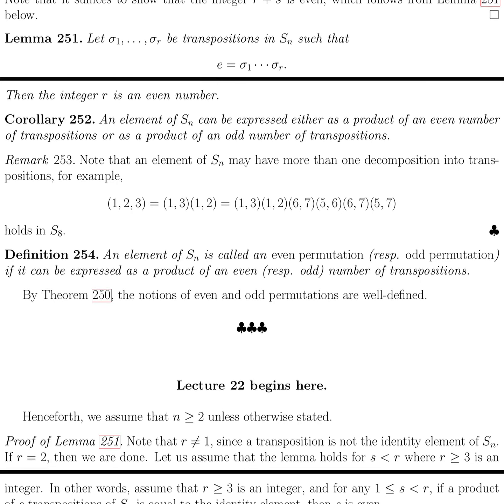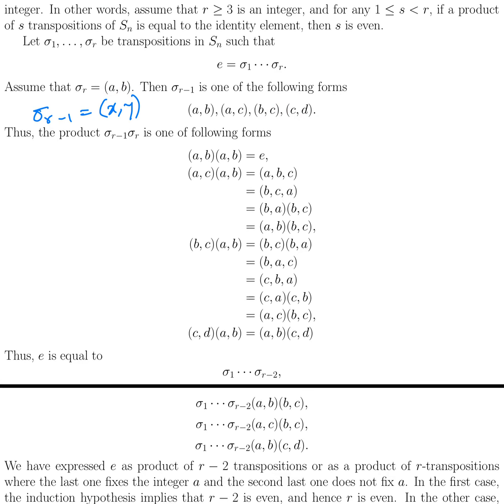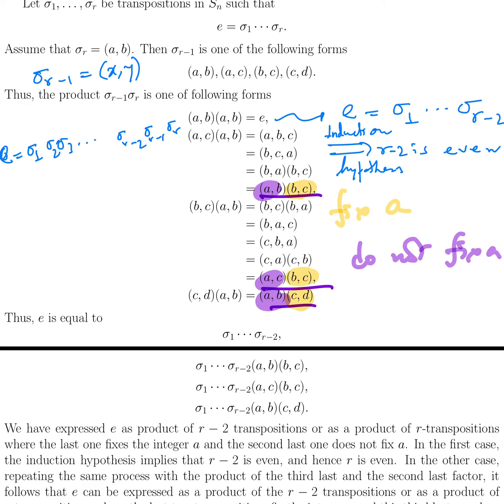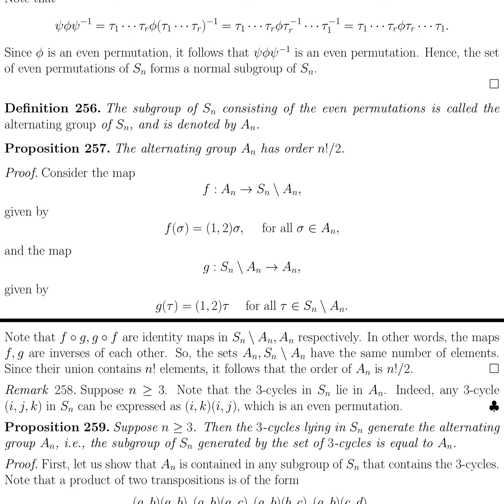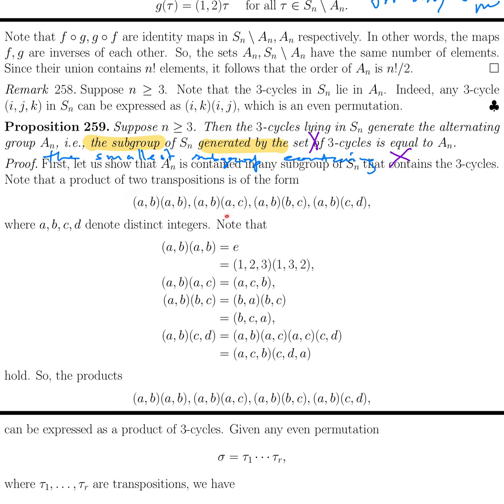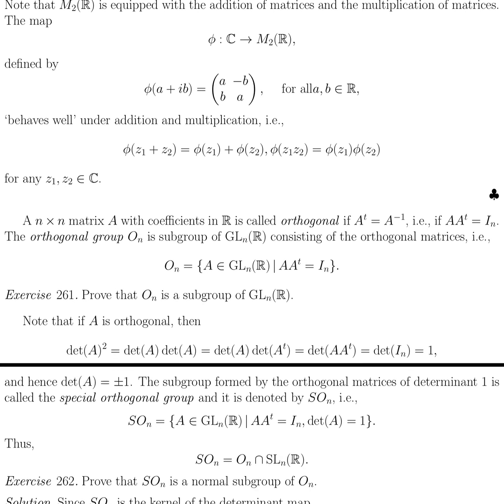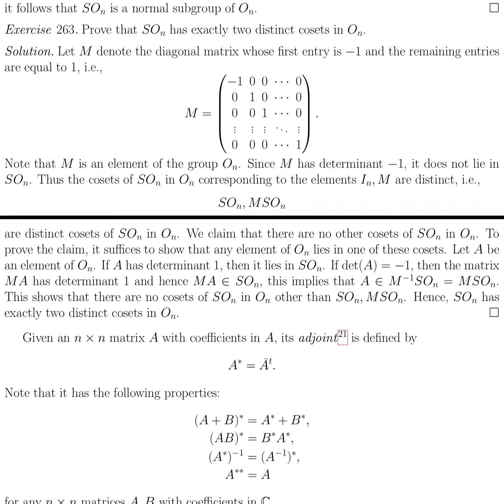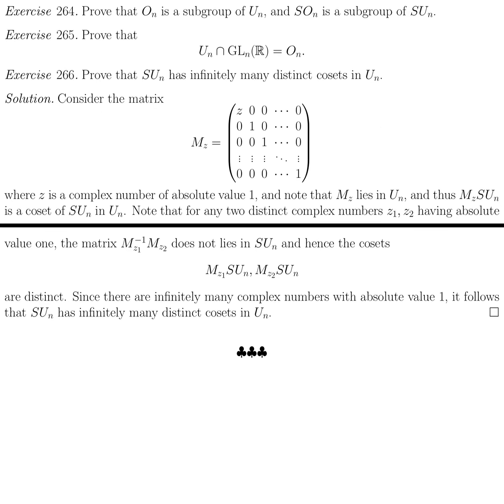Introduction to Groups and Symmetry_22